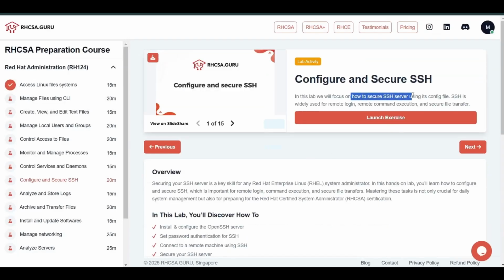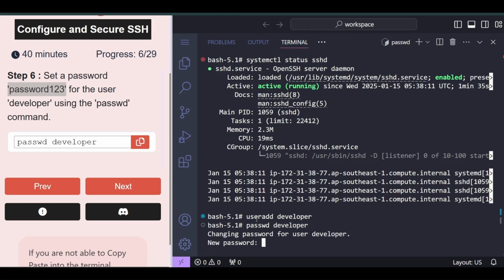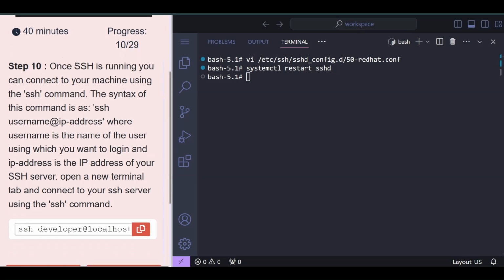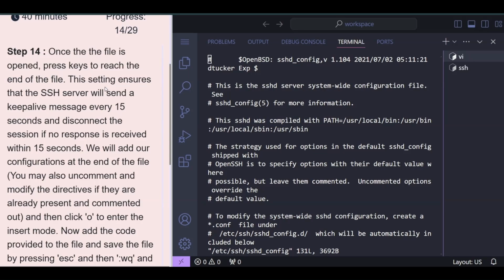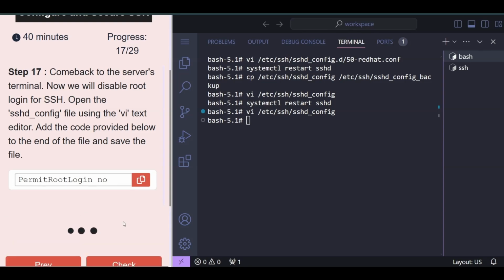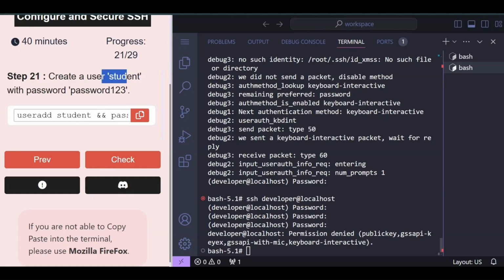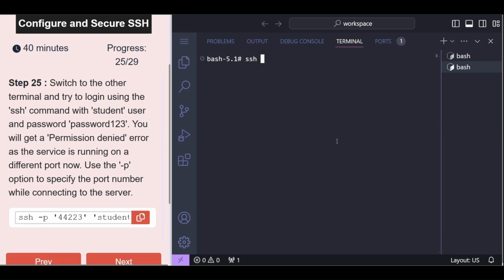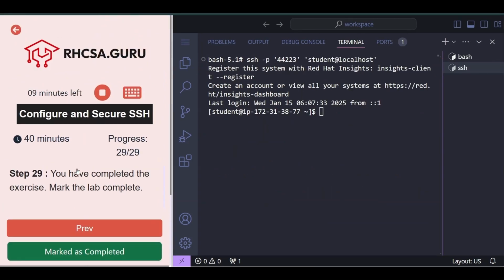Configure and Secure SSH | RHCSA.GURU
In this video, we’ll guide you through the steps of installing, configuring, and securing the OpenSSH server on your Red Hat Enterprise Linux system. Learn how to set up password authentication, connect securely to remote machines, and adjust settings like permissions and port configurations to enhance security.

What’s Covered in This Video:
00:00 - Introduction
00:40 - Installing and Configuring OpenSSH Server
02:24 - Setting Up Password Authentication for SSH
04:15 - Connecting to a Remote Machine Using SSH
05:12 - Securing the SSH Server
11:30 - Adjusting Permissions & Changing Ports for Better Security

Why Securing SSH Connections is Essential:
SSH is one of the most common protocols for secure remote access. Misconfigured or unsecured SSH servers can expose your system to various security risks, which is why properly configuring and securing SSH connections is crucial for any Linux administrator.

Key Skills and Techniques in This Video:
Installing OpenSSH: Learn how to install and configure the OpenSSH server to enable secure remote access.
Password Authentication: Set up password authentication for SSH connections to ensure proper security during login.
Secure SSH Connections: Discover the steps to lock down your SSH server by adjusting configurations, permissions, and changing default ports to protect against unauthorized access.
SSH Configuration File: Learn how to configure your SSH settings through the sshd_config file to optimize security and usability.